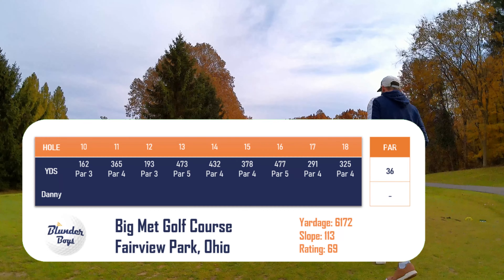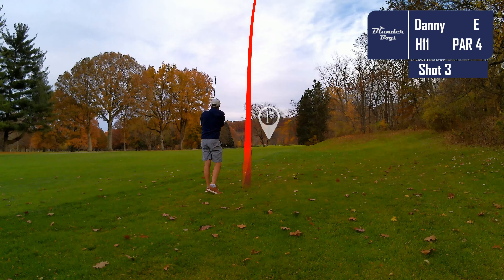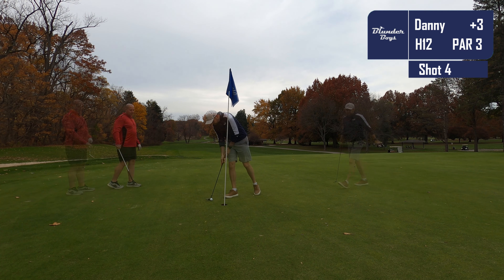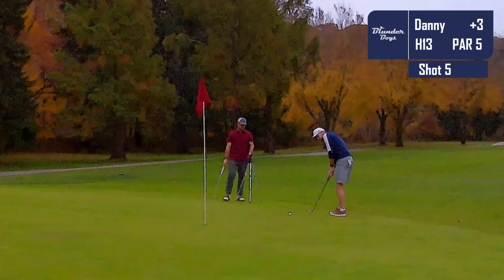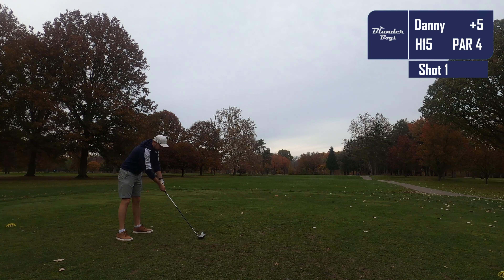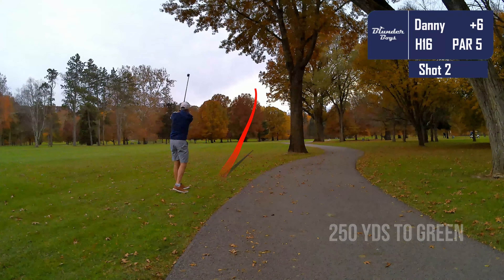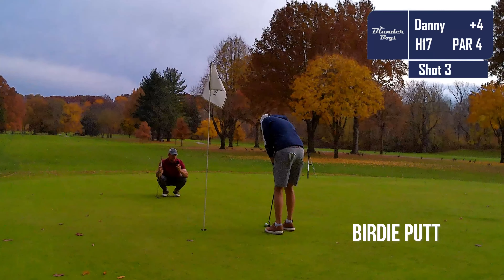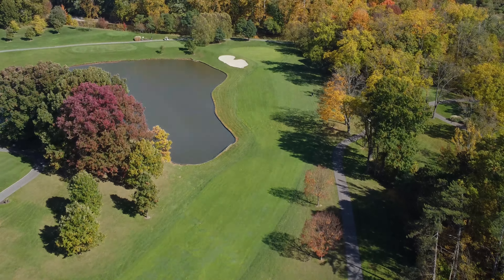What High Handicap Golf Looks Like... Every Shot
This video documents every shot of my round of upper teens, high handicap golf at Big Met Golf Course in Fairview Park, Ohio. Big Met is one of many golf courses that belong to the Cleveland Metroparks family of course. A public course of moderate difficulyt, Big Met is always in great condition, especially given the consistency of play.

Played during a beautiful fall day in late October, this 9 hole course vlog follows along for every shot of an18 handicap golfers journey battling the back 9 at Big Met. From start to finish this high handicap golf every shot with shot tracers catches the good, the bad and the unbelievable. There's a saying in golf, that you drive for show and that you putt for dough - nothing more simply describes this round of high handicap golf.